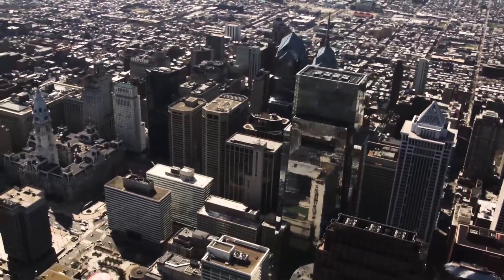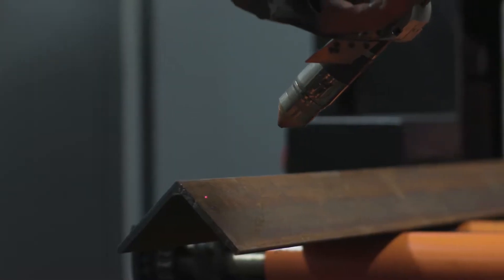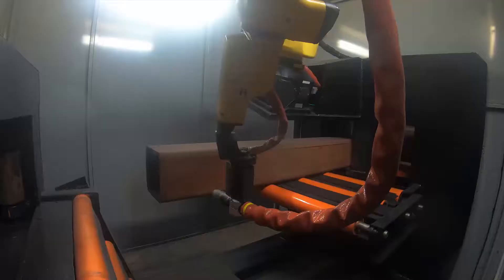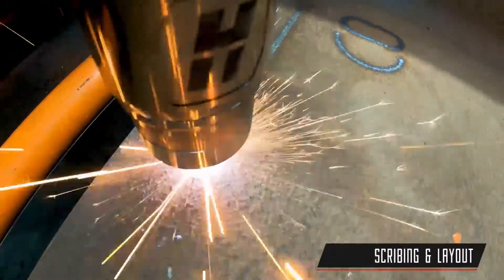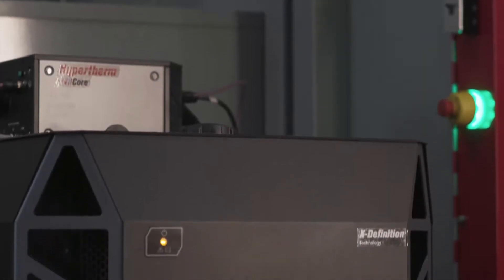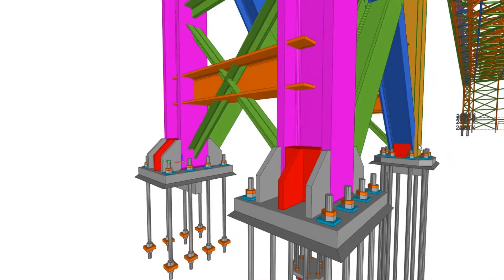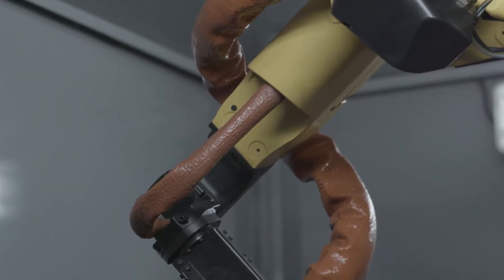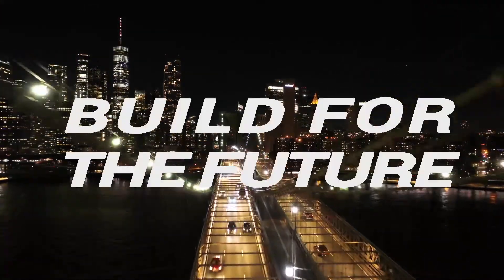Prodevco PCR 41 Introduction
4 Sides Beam and Profile Processing Machine
For Beam, Angle, Channel, HSS Tube
Copes, Holes, Weld Prep, Layout, Miter, Length Cut etc.
Less than $400K for 40' in and out